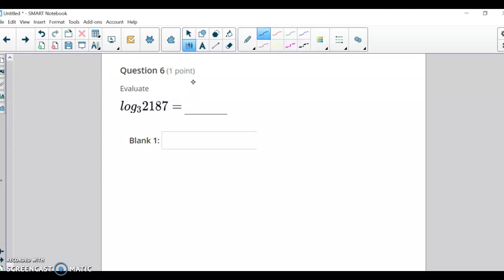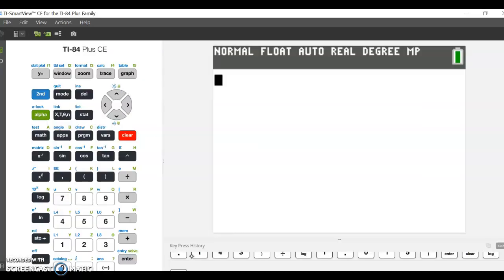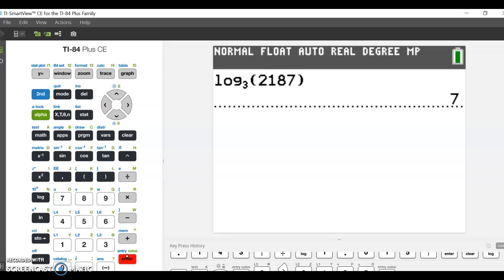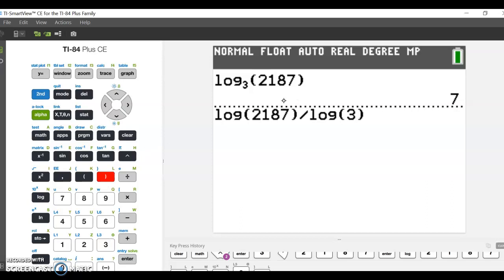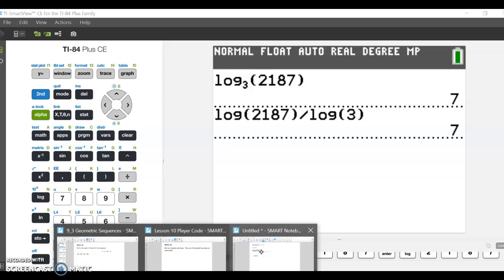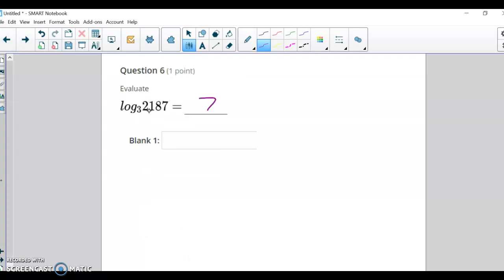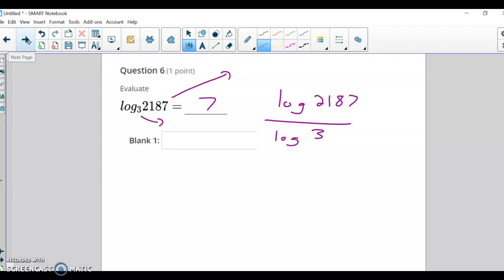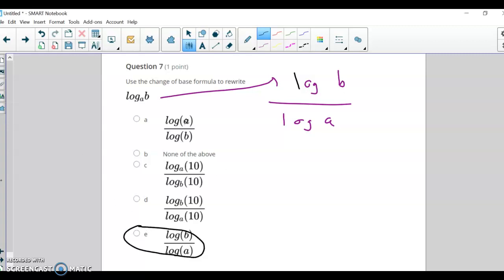Chapter 7 Test corrections number 6 and 7